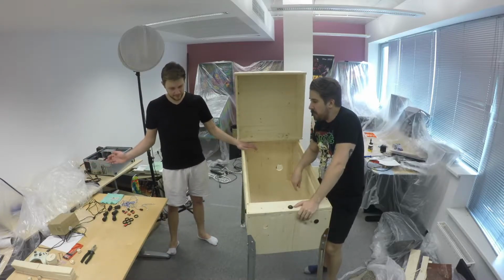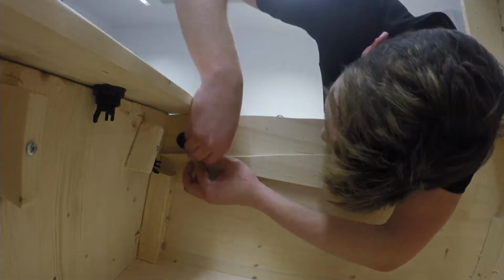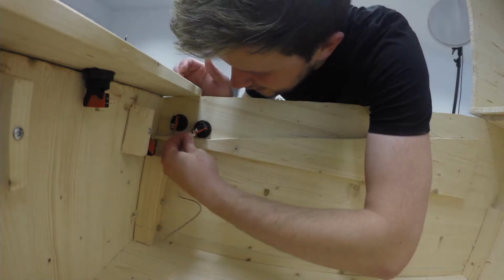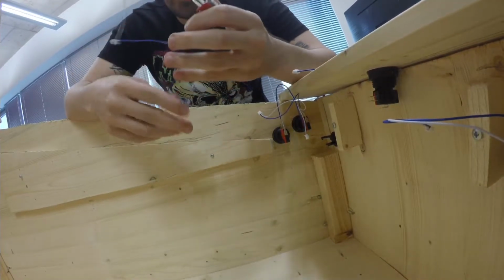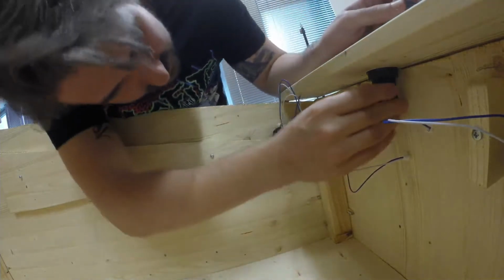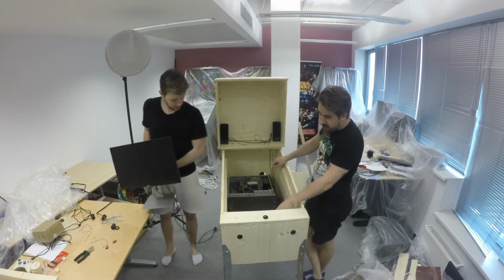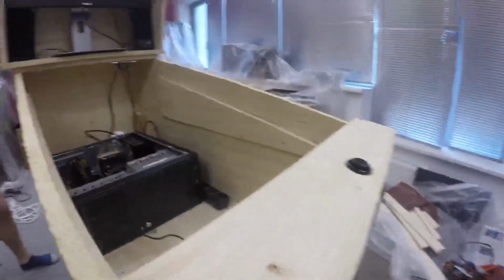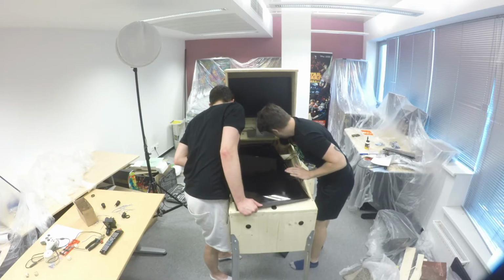Pushing Our Buttons - Episode 13 - Zen Studios Builds a Digital Pinball Cabinet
The boys at Zen are building their very own digital pinball cabinet!

The electronics go in, PC and TV find a home in the cab. Great cinematography in this one!

Remember, a new Zen Original will arrive July 21 to Pinball FX Early Access and the Pinball Pass!